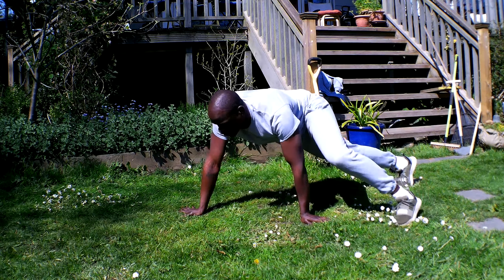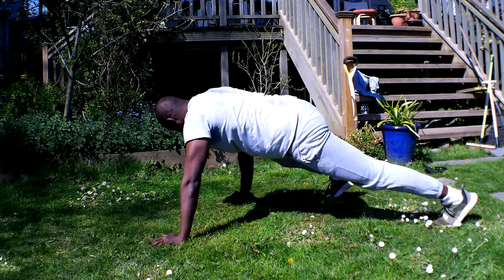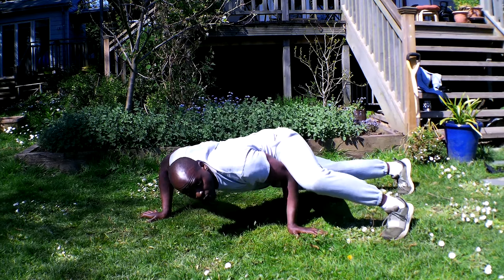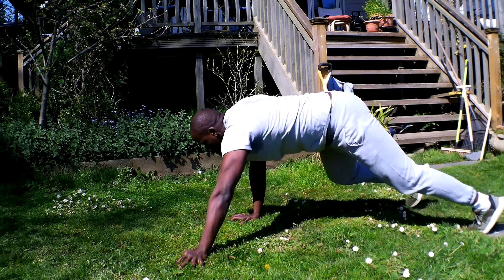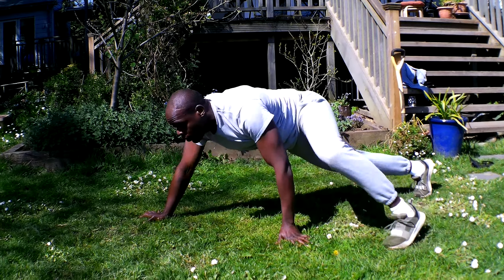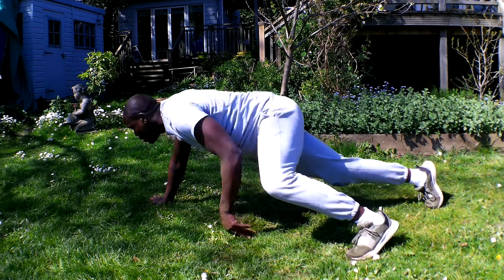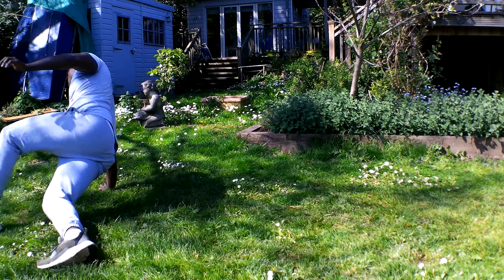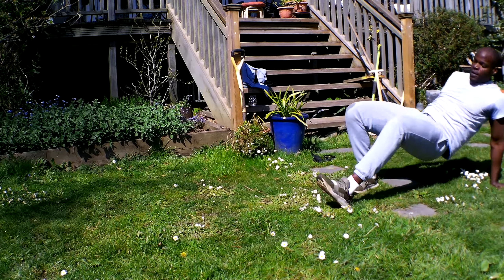Lizard Walk, Reverse Crab Walk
10 x Lizard Walk
10 x Reverse Crab Walk